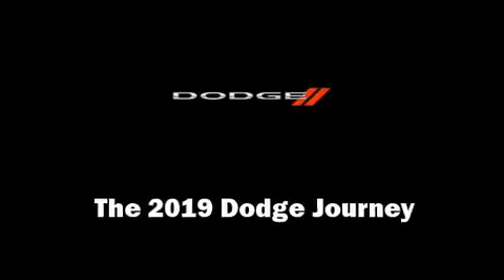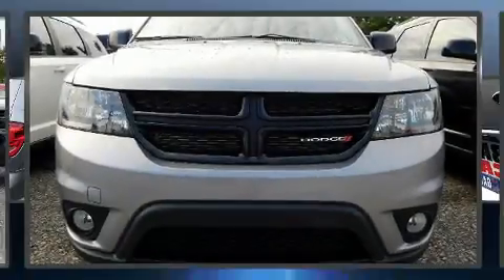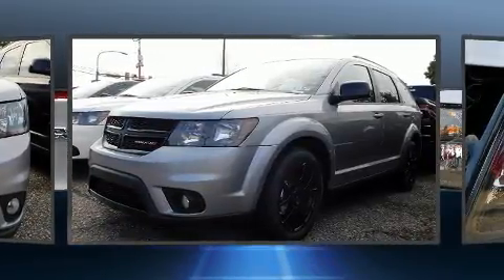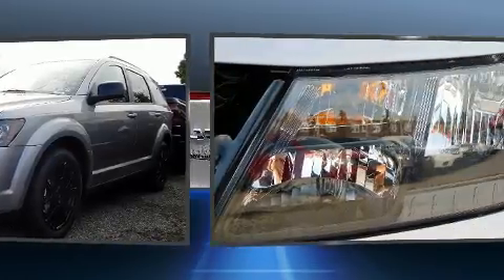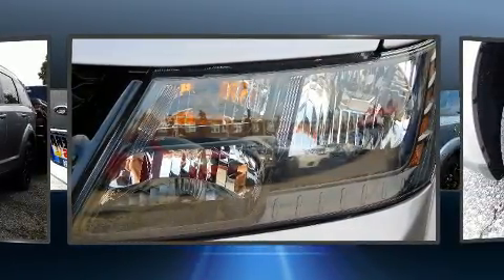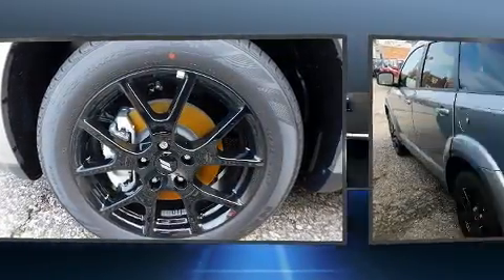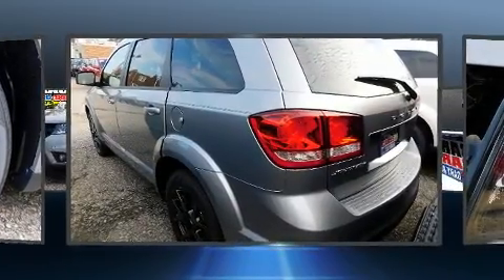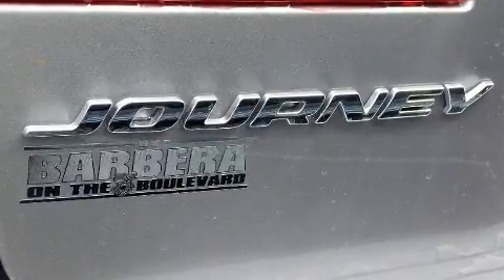2019 Dodge Journey SE in Philadelphia, PA 19152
Barbera Autoland's on the Blvd
7810 Roosevelt Blvd.

Take command of the road in the 2019 Dodge Journey. Top features include a split folding rear seat, a tachometer, speed sensitive wipers, power door mirrors and heated door mirrors, power windows, remote keyless entry, cruise control, and 1-touch window functionality. Third row seats expand the maximum passenger capacity to 7. Premium sound drives 6 speakers, providing you and your passengers a sensational audio experience. Dodge ensures the safety and security of its passengers with equipment such as: head curtain airbags, front side impact airbags, traction control, brake assist, anti-whiplash front head restraints, ignition disabling, and 4 wheel disc brakes with ABS. Electronic stability control ensures solid grip atop the road surface, no matter how challenging the driving conditions. We know that you have high expectations, and we enjoy the challenge of meeting and exceeding them! Please don't hesitate to give us a call.